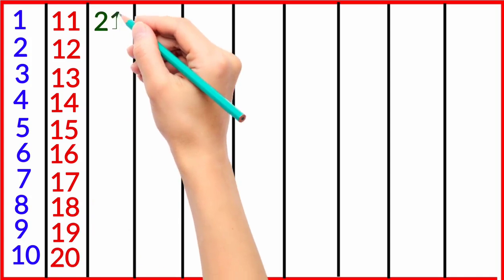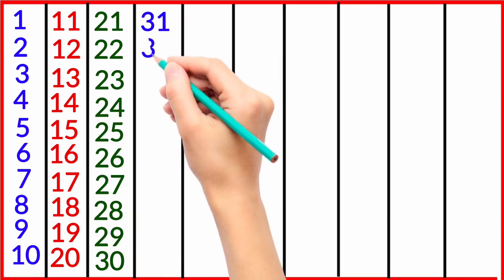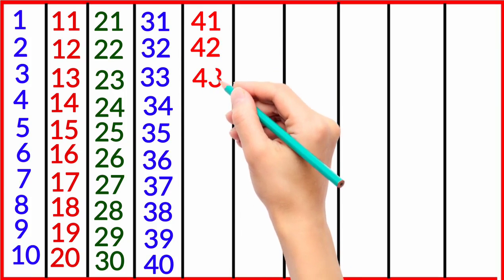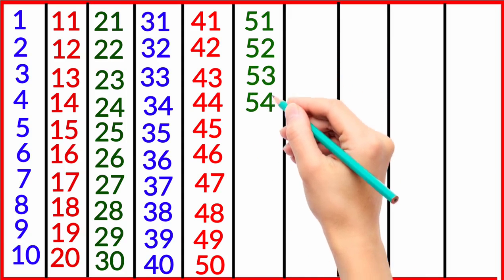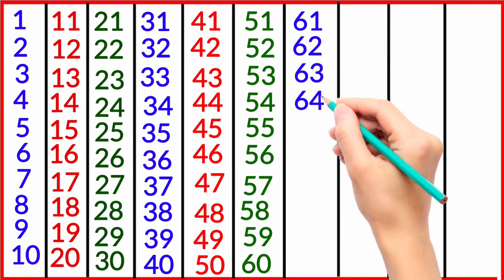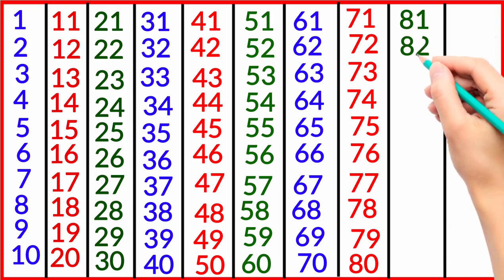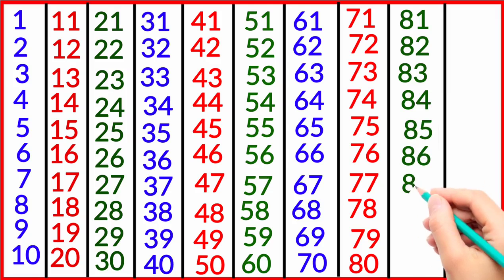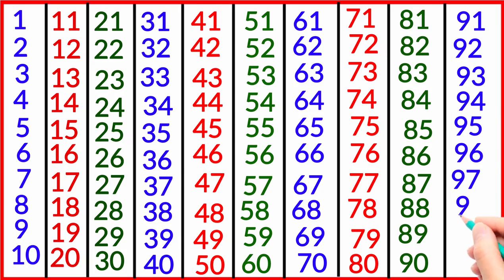1 to 100 counting | 1234 number | ginti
1 to 100 counting _ counting 1 to 100 _ 1234 number _ ginti _
1 to 100 counting | counting 1 to 100 | 1234 number | ginti | counting 1to100_counting

Hindi mein counting kaise हिंदी में काउंटिंग हिंदी में गिनती 1 से 100 तक हिंदी में गिनती 100 तक गिनती याद करने की ट्रिक 1to100counting​ #100​ counting1​ ginti1se100​ ginti​ ginti_video​
Visit Advertiser

Ad •

0:20

Open App

Puma

Ad

1 to 100 counting | counting 1 to 100 | 1234 number | ginti | counting 1to100_counting

21M views · 11 months ago...more

An app made just for kids

Open app

Mind of Kids

115K

76K

Save

Report

Interactive & Activity Books

Ad

Up next

2:31

ChunChun TV•45M views

4:23

50 FRUIT NAMES, Different types of fruits for kids

SKIT•4.9M views

6:40

Subtraction 3 digit numbers | Subtraction for kids | subtraction for class 2 | Mathematics for kids

Jojas Basic Maths•5.3M views

2:12

क ख ग घ हिन्दीवर्णमाला | Hindi varnamala | Ka Kha Ga Gha

Kids Online School•6.9M views

2:31

ChunChun TV•145M views

7:39

vegetable for kids | Vegetable name | coco melon | kids | preschool | vegetable | potato | tomato

HOME SCHOOL•54K views

6:34

Two letter words in hindi आ मात्रा के दो अक्षर वाले हिन्दी शब्द hindi padna seekhne हिन्दी मात्राएँ

Kunal Kids Education•2.4M views

20:47

तलाश | हिंदी कहानीयाँ । जंगल बुक | पॉवरकिड्स टी.वी

PowerKids TV•90M views

3:50

how to draw national flag of India | National flag drawing | National flag | Smart Kids Art

Smart Kids Art•30M views

14:14

Pari Making Jelly Cake In 2 minutes At Home | जेली केक बनाइये घर पेही

Pari's Lifestyle•426M views

5:02

Learn the Letter J - 360° 3D VR Animated Kids Video

Math & Learning Videos 4 Kids360°568K views

2:37

சின்னச் சின்னப் பாதங்கள் | Tamil Baby Folk Songs | Infobells

infobells - Tamil•1.1B views

Description

1 to 100 counting | counting 1 to 100 | 1234 number | ginti | counting 1to100_counting

Mind of Kids

76KLikes

21,764,781Views

May 22022

 one two three hundred tak,#123
kids study class
 123 numbers, count to 100,
1 to 100
, numbers 123
, counting 1 to 100,
 count by hundred,
 counting one to hundred in English,
counting 1to 100 in English,
 numbers song 1 to 100
, one one two two three three one two,
 learn one to hundred education,
 learn kids education
, numbers for kids, ginti,
 counting 1 to 100 number names,
 pre school learning, class nursery,
123 123 number song, ginti 1 to hundred number song,
 ginti Hindi aur English mein,
 123 counting,
 1234 counting learn to counting
1 to 100, 123 number name songs,
 123 number name songs,
 , English poem songs
About this video:- Is video mein aapko bataungi one to hundred counting chart ke dwara jo hame samjhene mein esey hoga